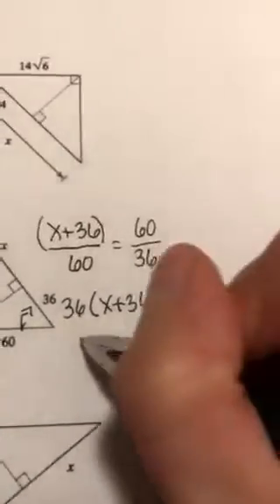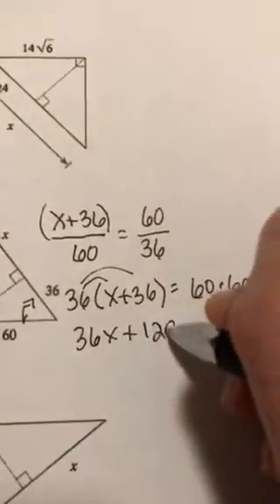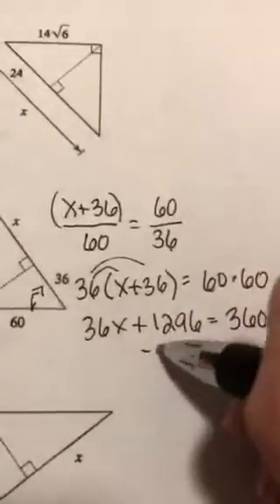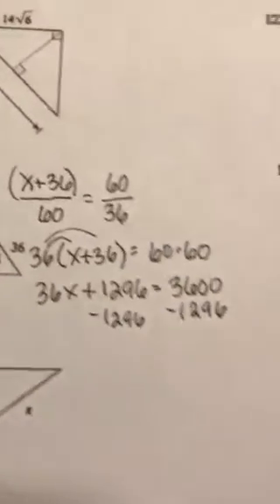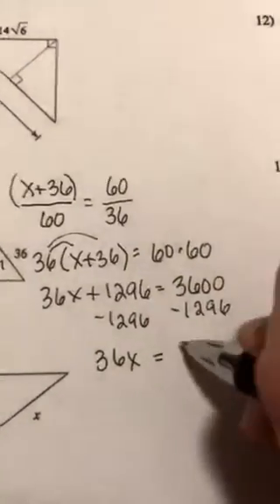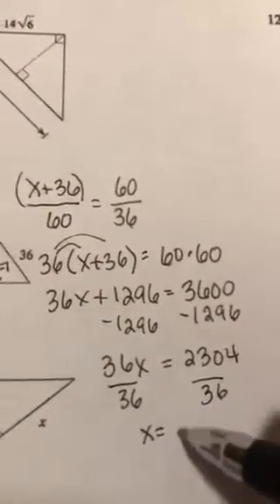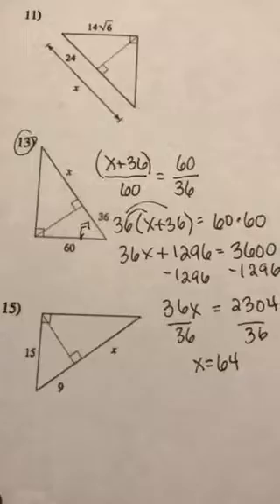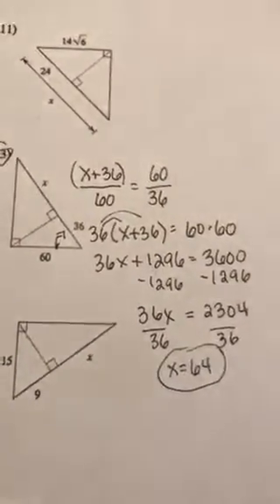Altitude and Leg Rule with X on the Hypotenuse